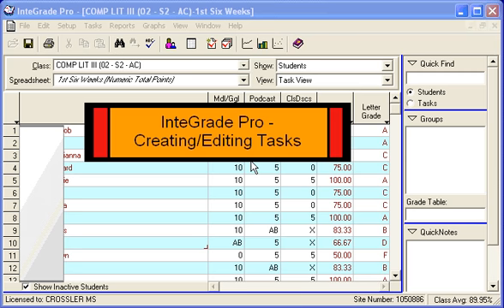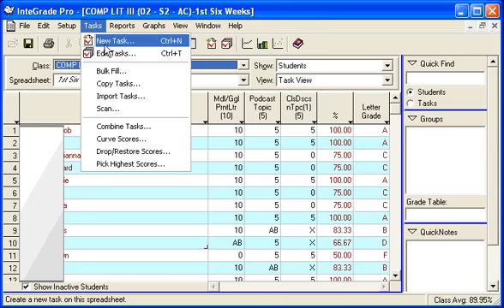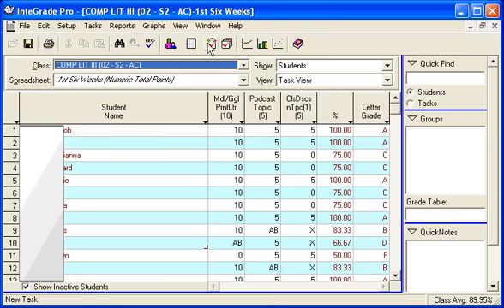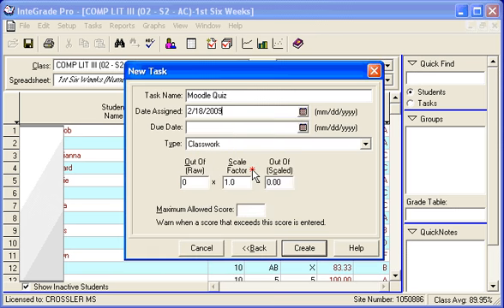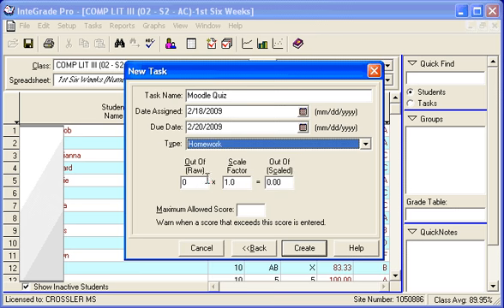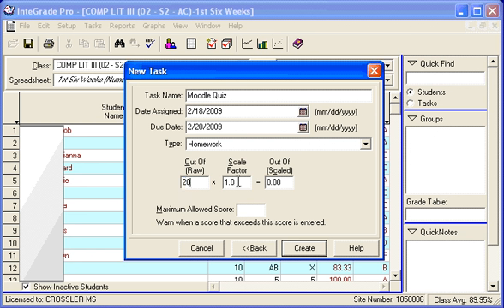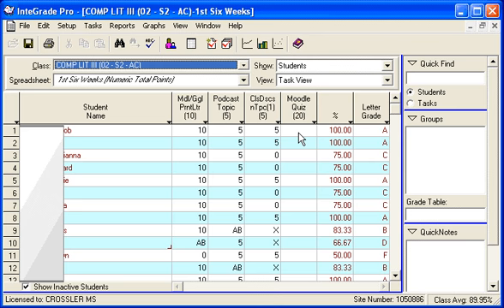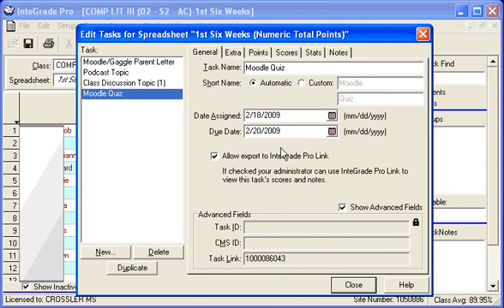IGPro Create Edit Tasks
Integrade Pro Tutorial - How to create and edit tasks (assignments).